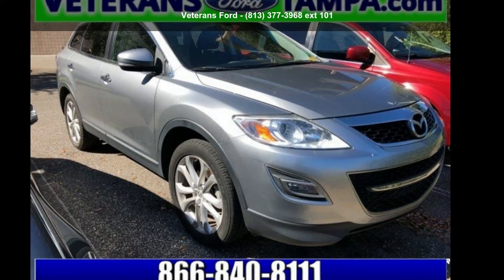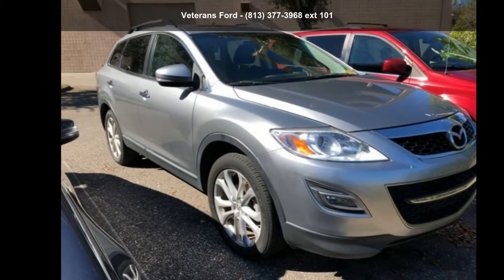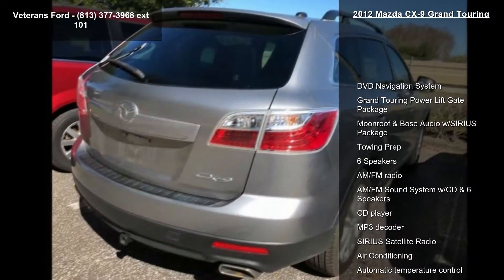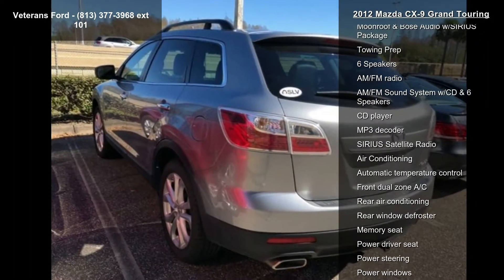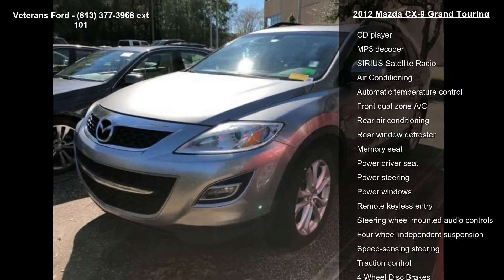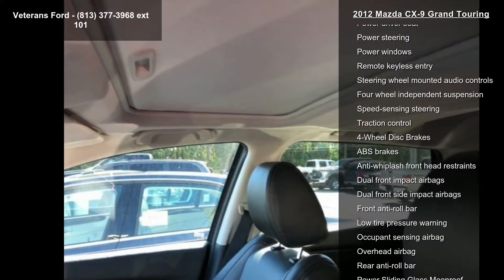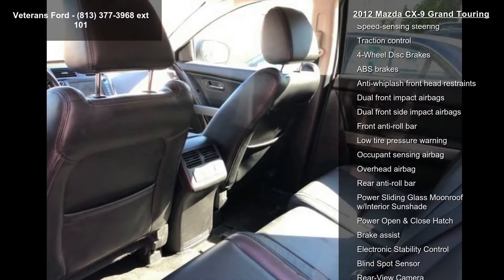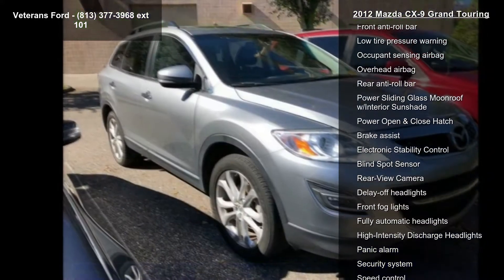2012 Mazda CX-9 Grand Touring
Recent Arrival! LEATHER, NAVIGATION, SUNROOF, TRAILER HITCH, 3RD ROW SEAT, BACKUP CAMERA, 20 x 7.5J Aluminum Alloy Wheels, Automatic temperature control, Blind Spot Sensor, Garage door transmitter: HomeLink, Heated front seats, Heavy-Duty Transmission Cooler, Memory seat, Moonroof  and  Bose Audio w/SIRIUS Package, Power Open  and  Close Hatch, Power Sliding Glass Moonroof w/Interior Sunshade, Rear air conditioning, SIRIUS Satellite Radio, Towing Prep. FWD 6-Speed Sport Automatic 3.7L V6 DOHC 24VNobody beats a Veterans Ford deal!!Reviews:* If you crave a family vehicle that doesn't look, drive or bore you as would a minivan or station wagon, the 2012 Mazda CX-9 SUV will bring a smile to your face. Source: KBB.com* Sporty performance; stylish cabin; easy access to spacious third row; solid build quality. Source: Edmunds